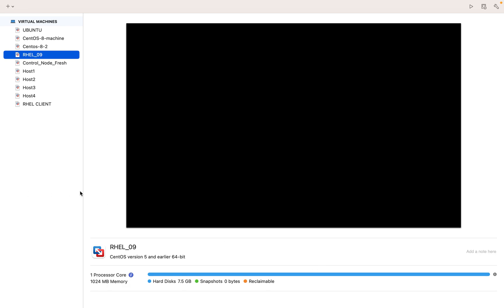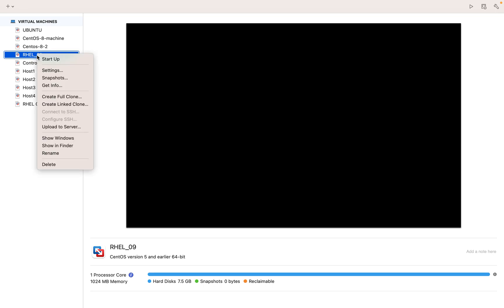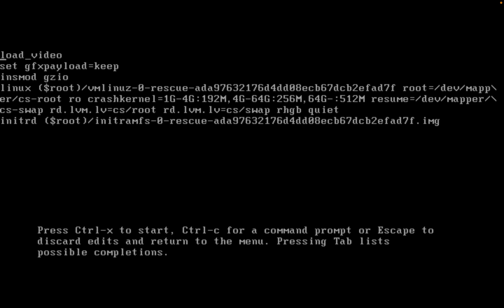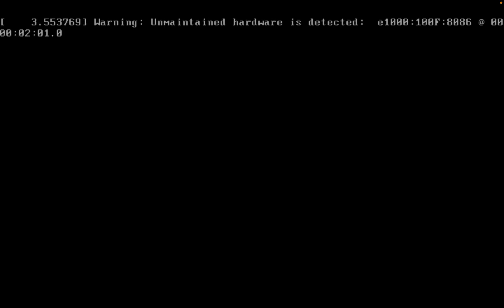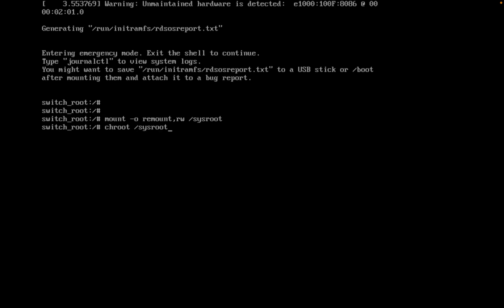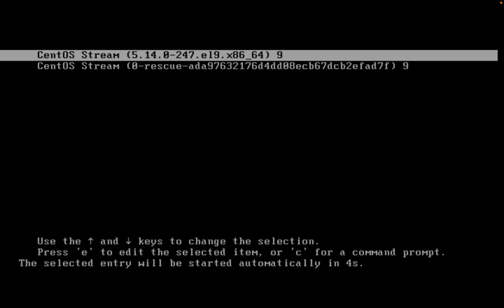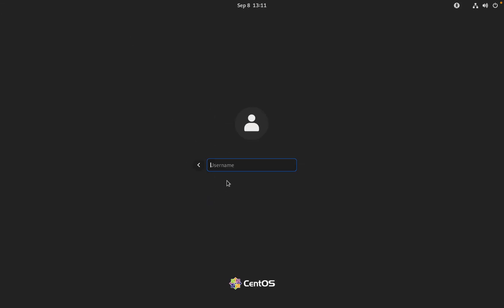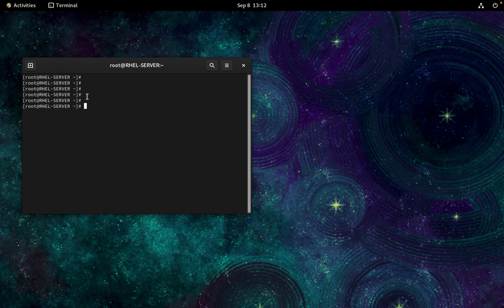Reset root password RHEL9/REDHAT9/CentOS9